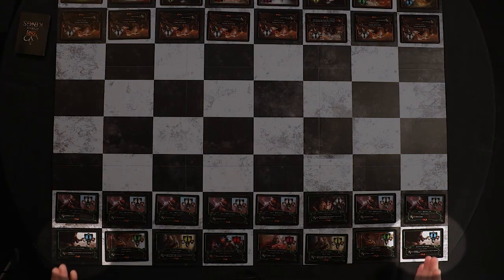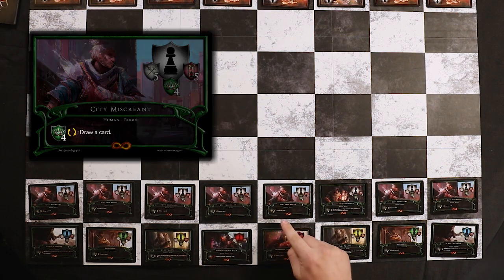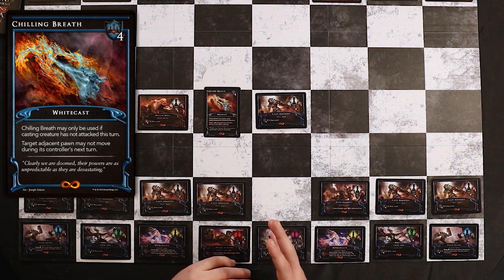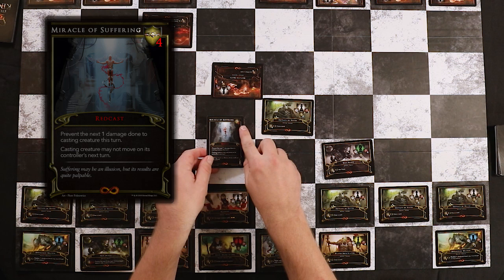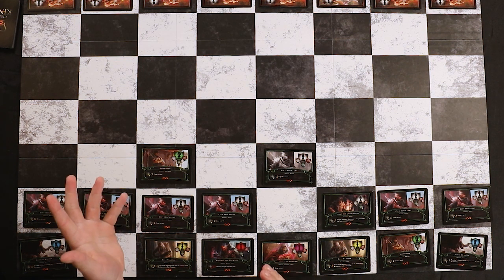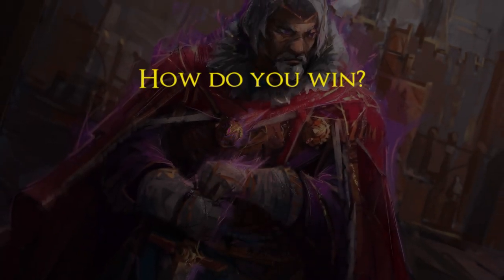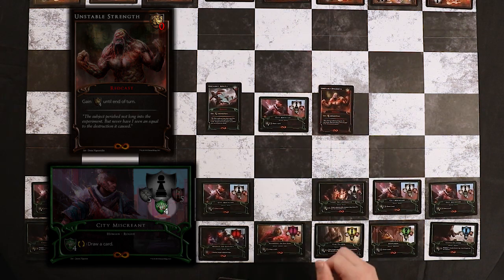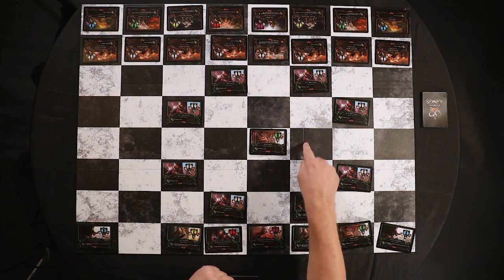Eternal Kings - Instructional "How to Play" Video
This is the instructional "How to Play" video for the board game Eternal Kings. Please leave any questions or comments below.

Table of Contents:

Set up - 0:12
Movement - 1:06
Attacking - 2:16
Abilities - 4:09
Creature Abilities - 4:41
Ability Cards - 7:53
Whitecast vs. Redcast - 10:19
Redcast - 11:21
Alterations - 13:43
Structures - 16:56
Traps - 19:02
F.A.Q. - 20:34
How Chess Pieces Move - 25:04